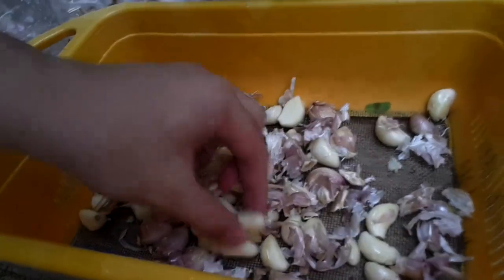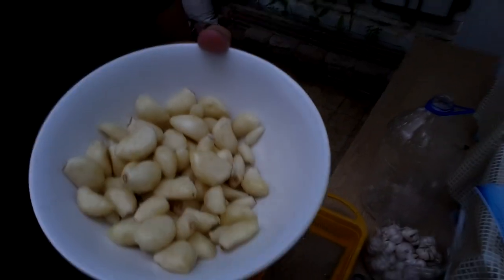MAD SPIKES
Who said there was nothing to do in Yanbu? (Well, I did) but we did manage to get some crraaazy badminton action today.

PLUS, DO NOT THROW YOUR ZAMZAM BOTTLES!

Salamualaikum Yanbunians!

If you're new to the channel, my name is Hidir (or Khidr). I post vlogs about my experiences living in Saudi Arabia.

A lot of love and dedication have been poured within my videos.